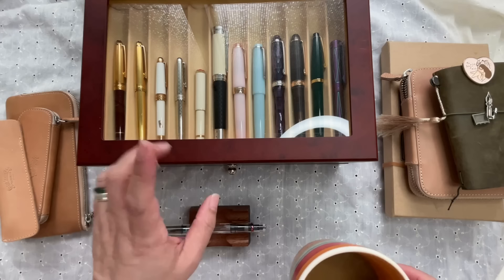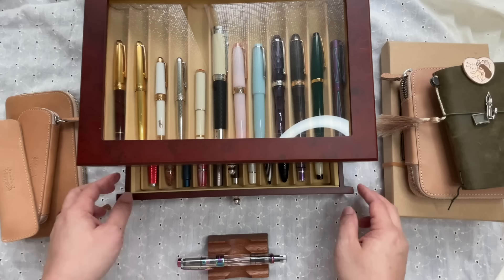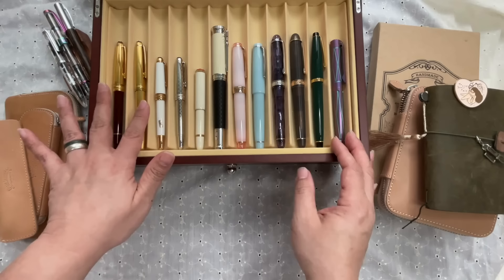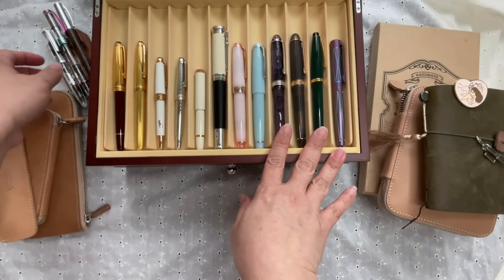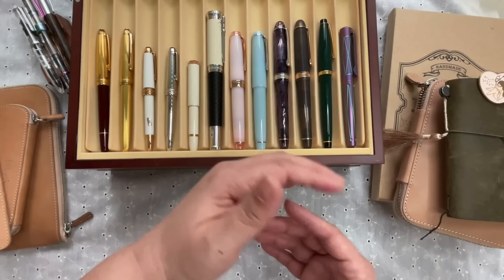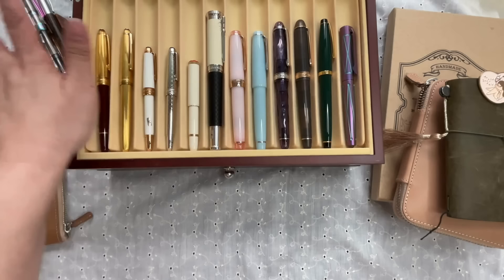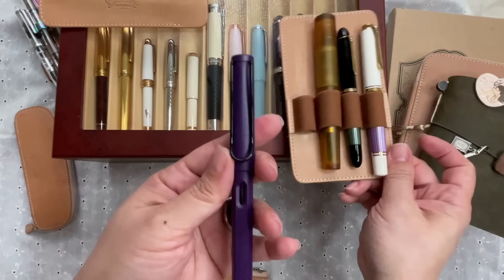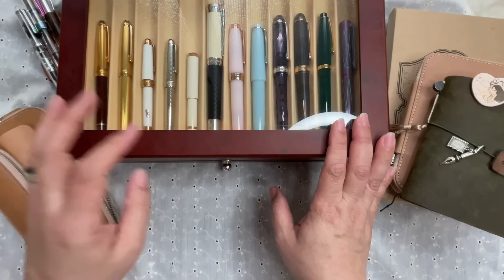Ink-spiring One Year: A Year of Fountain Pen Adventures and an Annual Progress Report!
Wow. Has it been a year already? Got all excited when I realised it and then decided it was time to count all my pens and share the complete collection with all of you.

In sharing my adventures, I hope to help a few who are starting their love affair with fountain pens, inks, and paper. And, in light of this, I’d love to hear from you.

What would you like me to share more of? I use fountain pens, love inks, am curious about paper, and keep journals. My recent exploration is watercolour painting. 😀

PS
I posted this in the middle of the night where I'm at, meaning that it was, technically, past my first-year mark, BUT I could also consider it a celebration of Year 2 Day 1.

00:00 Realisation and Overview
02:36 It started with three.
06:46 Let’s start at the top: Tray 1
16:46 Tray 2: Special Nibs & an Unpopular Opinion
24:23 Tray 3: Unique Pen Designs
34:48 Case 1: More Pocket Pens!
41:10 My first gold nib pen ever!
42:30 Case 2: Currently Inked Pens
45:44 Case 3: Pens Looking for New Writers
46:35 Case 4: More currently inked pens plus a sneak peek at my newest addition
48:50 Thoughts after a year with fountain pens

Vintage Pen Restorer: @PenaceaID